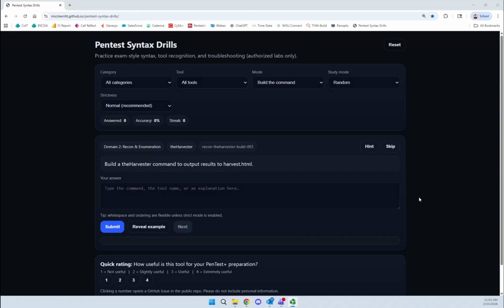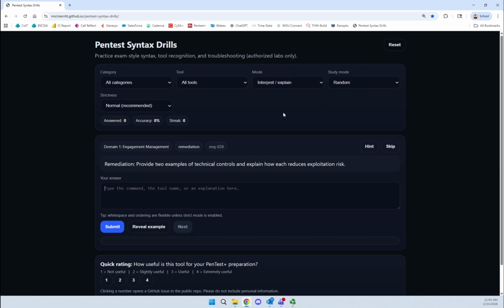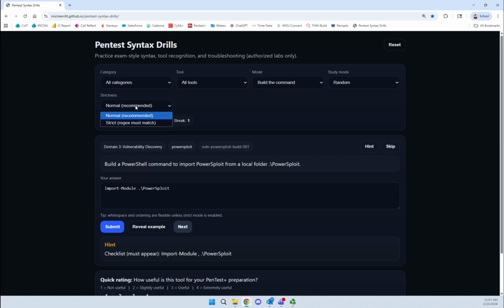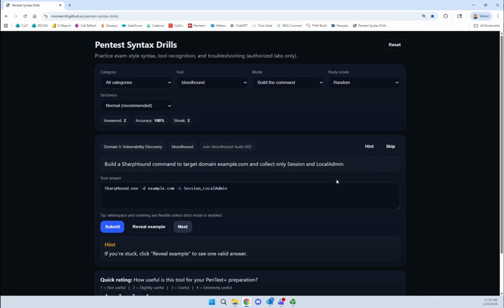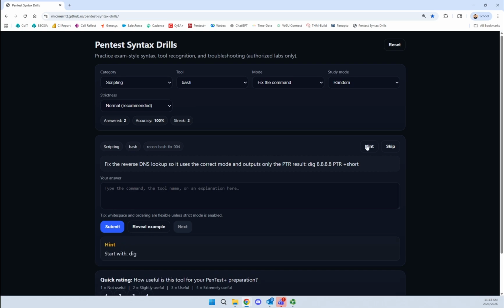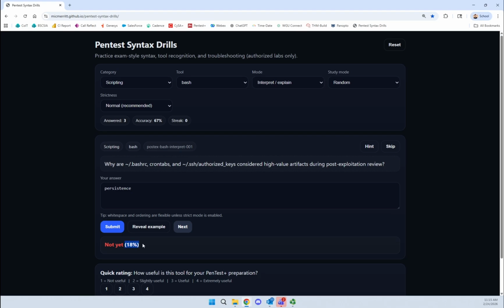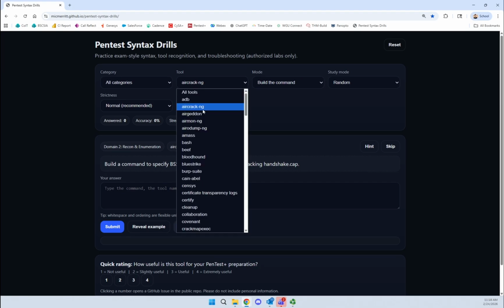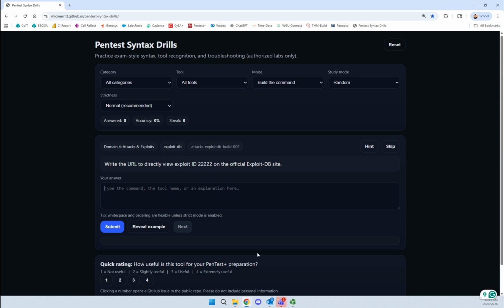Pentest Syntax Drills Demo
Demo of the Pentest+ Syntax Drills tool. Focused on hands-on command practice and tool familiarity aligned to CompTIA PenTest+ domains. Built for students preparing for performance-based exam scenarios. Tool hosted on GitHub